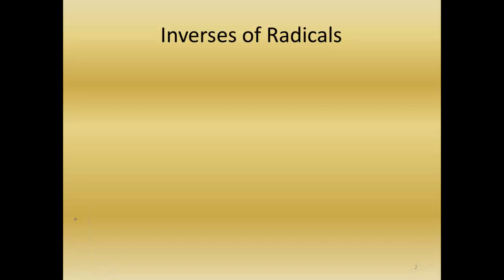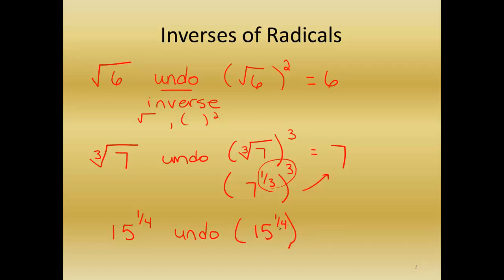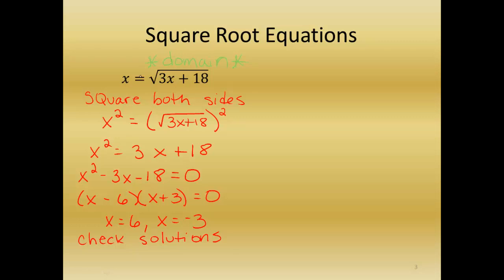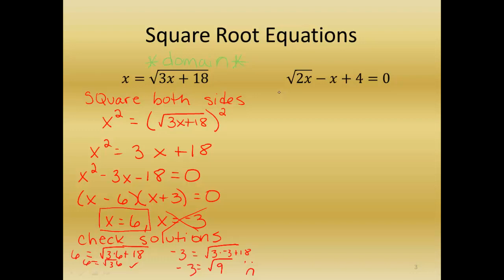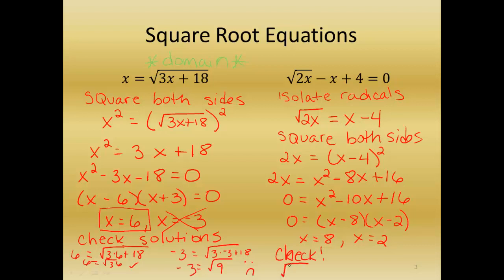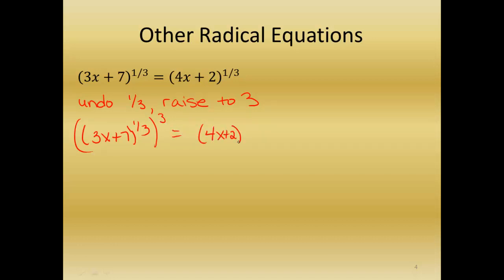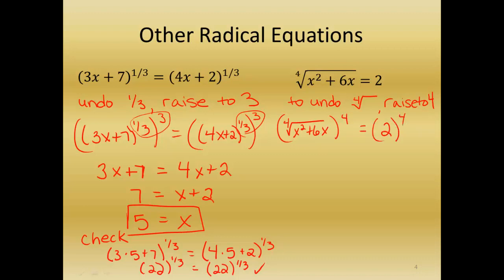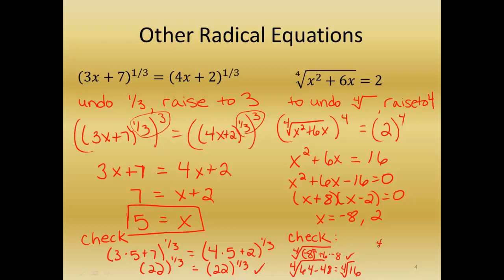Unit 4 video 9